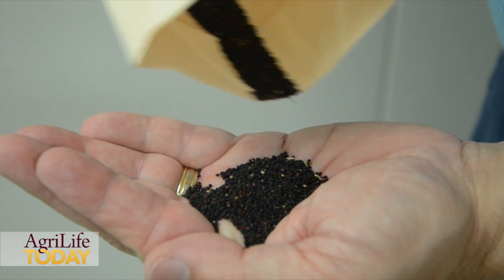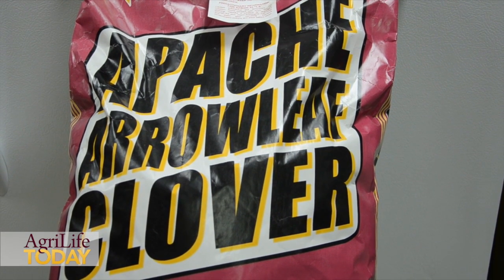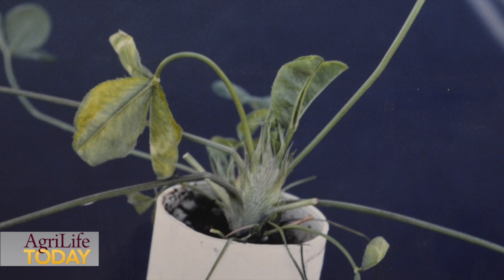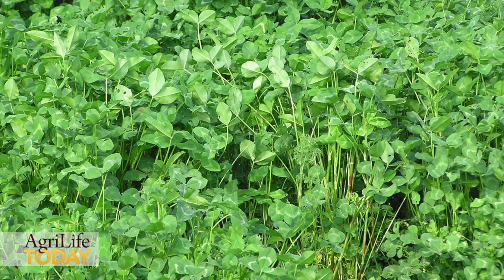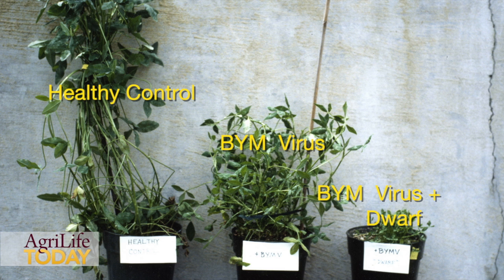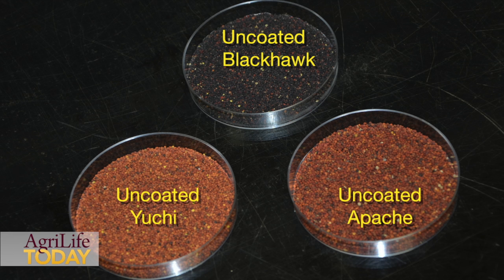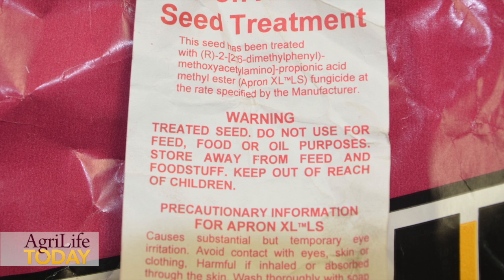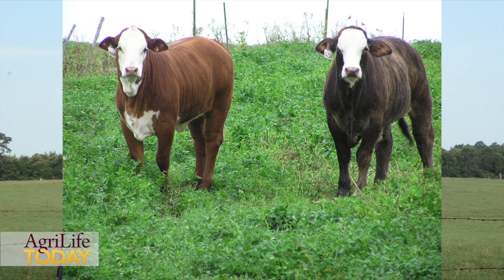Blackhawk Clover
exas A&M AgriLife Research recently released Blackhawk, a new arrowleaf clover promising high forage production with improved disease resistance.

Dr. Gerald Smith, Texas A&M AgriLife Research forage breeder, said he developed Blackhawk from lines with natural resistance to the fungal soil pathogen Pythium ultimum and for tolerance to bean yellow mosaic virus.